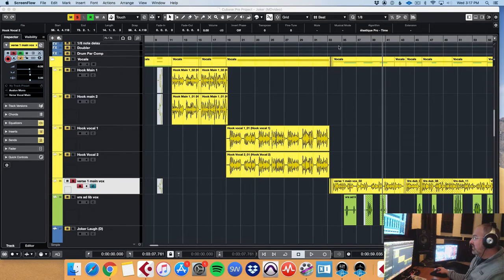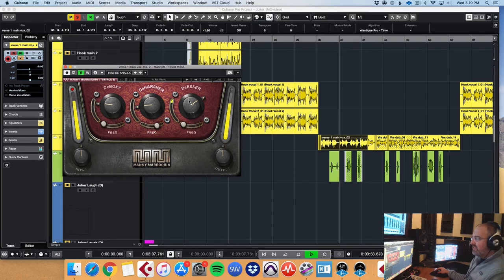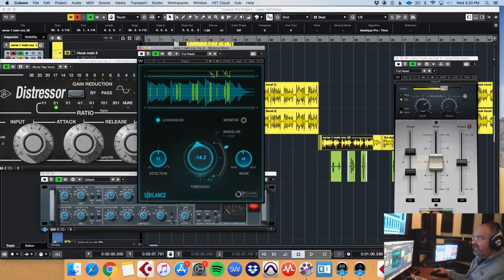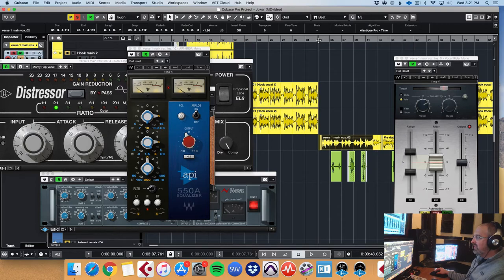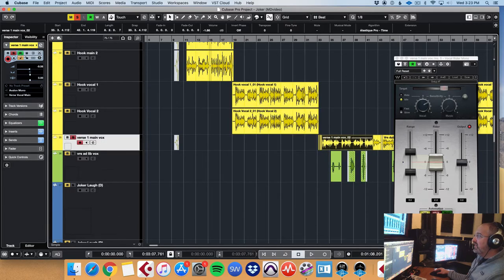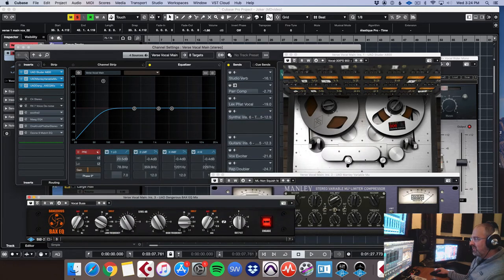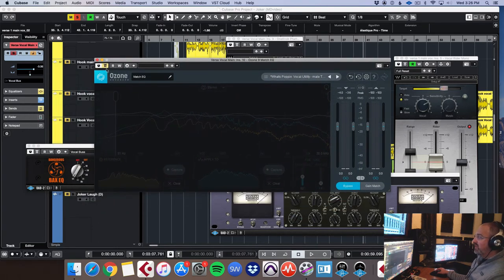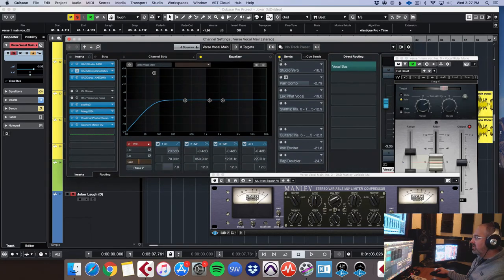Behind the Mix - MixedbyMonty featuring (Song: S-ko - El Wason) "Full Vocal Chain"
For more information regarding mixing and mastering services offered by Graybeard Recording Studios and MixedbyMonty visit:

I hope you find this interesting and informative,  If you have any questions please comment below and I'll do my best to create new videos to address them or address them directly in comment, thank you!